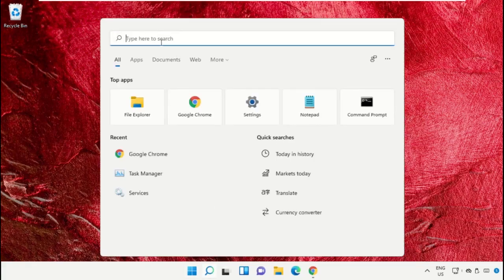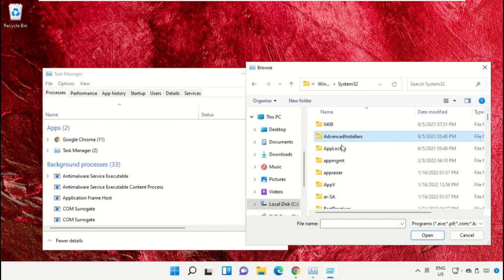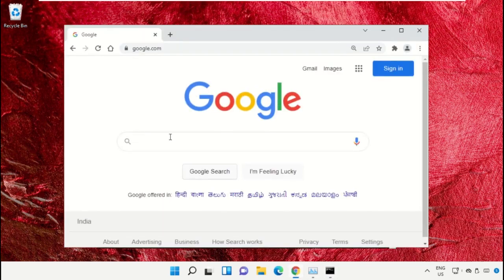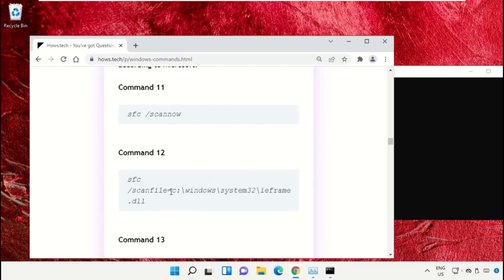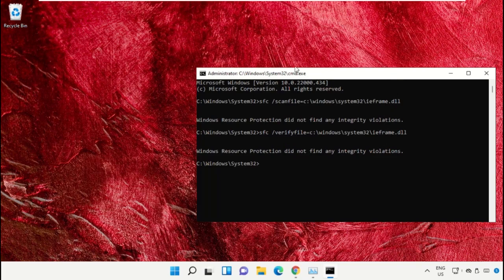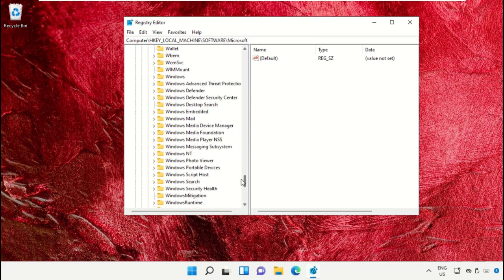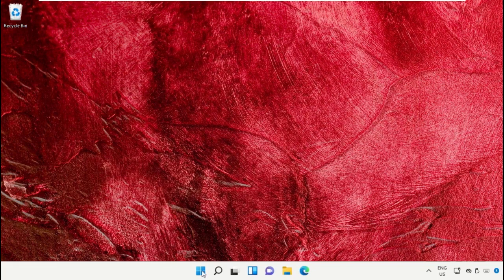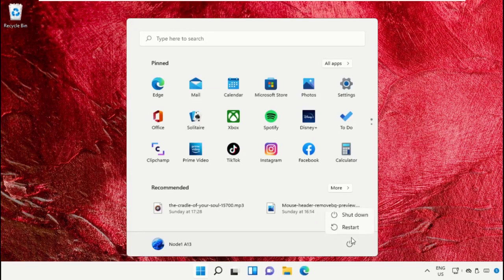We Can't Sign Into Your Account. Windows 11 Temporary Profile Issue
The tutorial mentioned works for Windows 11 64 bit / 32 bit version & probably Windows 10, Windows 8 and Windows 7. we can't sign into your account,we can't sign into your account windows 10,how to fix we can't sign into your account,we can't sign into your account windows 10 fix,we can't sign into your account windows,we cant sign into your account,windows 10 we can't sign into your account temporary profile,temporary profile windows 10,we cant sign into your account windows 10,how to fix we can't sign into your account windows 10,we can't sign in to your accountThis will work on your computer, desktop and laptop from manufacturers such as Dell, HP, Acer, Asus and MSI.
For any issues contact our KB team. WeCantSignIntoYourAccountWindows11TemporaryProfileIssue We Can't Sign Into Your Account. Windows #11
 Guide : [ We Can't Sign Into Your Account. Windows 11 Temporary Profile Issue ]